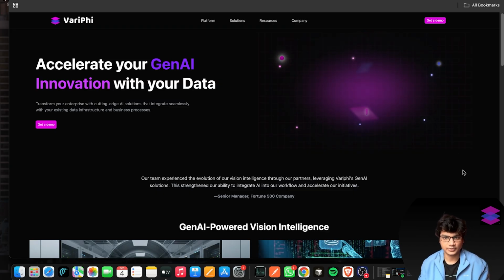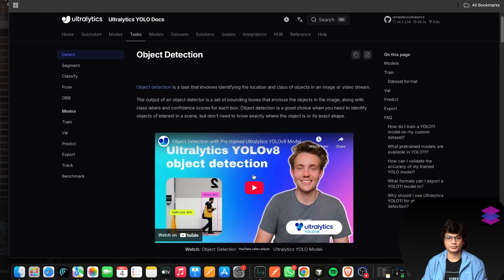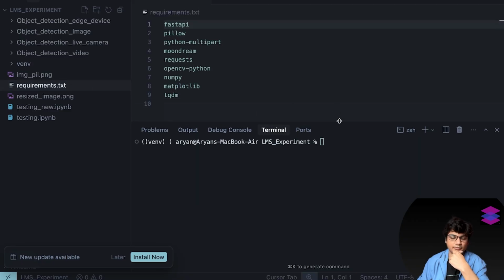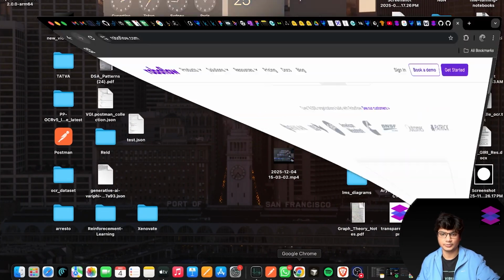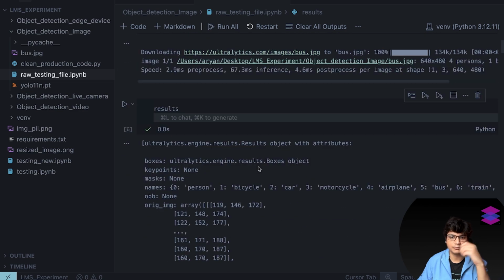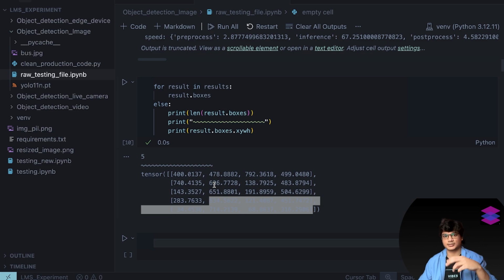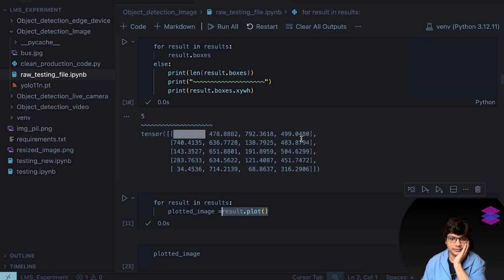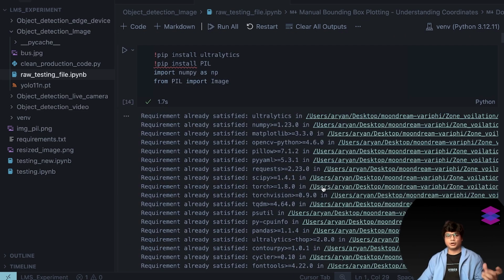Object detection Lecture 4 - Ultralytics YOLO – Setup + Pre-trained models.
Complete Object Detection Masterclass 2025 – From Theory to Live Deployment
(R-CNN to YOLOv10 + FastAPI + Streaming | Zero to Production)

The only playlist you need to go from “what is a bounding box?” to running real-time object detection on videos and APIs in 2025.

Perfect for:
• ML engineers and Data Scientists entering Computer Vision
• Anyone preparing for CV / Detection interviews (FAANG and startups still grill these concepts)
• Developers who want to deploy YOLO in production (web, mobile, edge)

Timestamps:
0:00:00 Introduction
0:00:06 Difference between Image Classification, Object Detection and Image Segmentation
0:20:46 Concept of R-CNN, Fast-RCNN, Faster-RCNN and YOLO Architecture
0:40:37 How YOLO actually detects objects (deep dive)
0:51:06 Ultralytics YOLO – Setup + Pre-trained models
1:11:39 Build Detection API with YOLO + FastAPI
1:24:36 Real-time detection on live streaming and uploaded videos

Everything includes:
• Clean animations and step-by-step math → code
• Side-by-side architecture comparisons
• Production tricks: batch inference, NMS tuning, speed hacks
• Full source code (GitHub link in pinned comment)